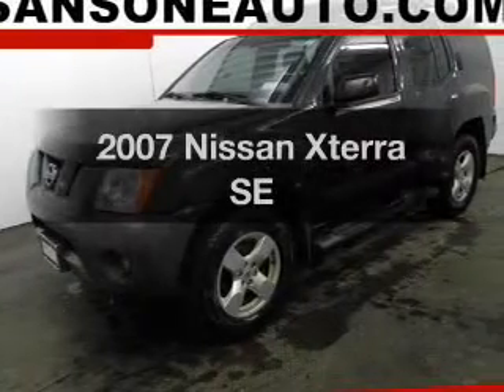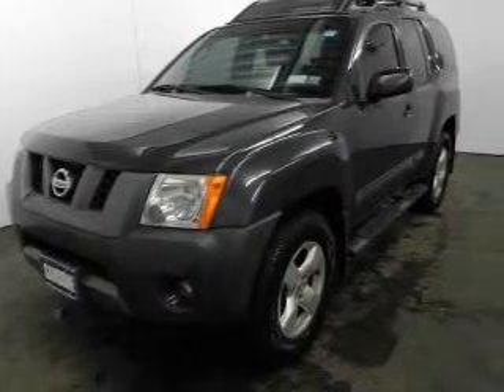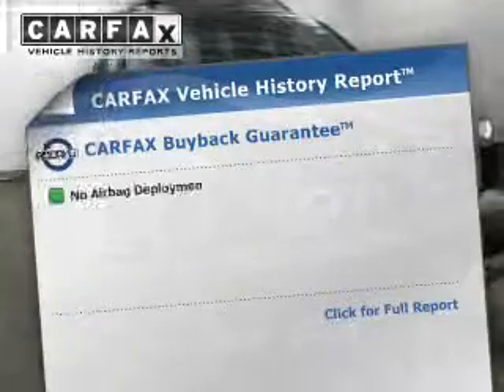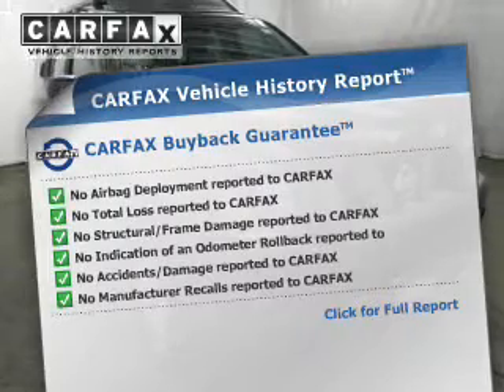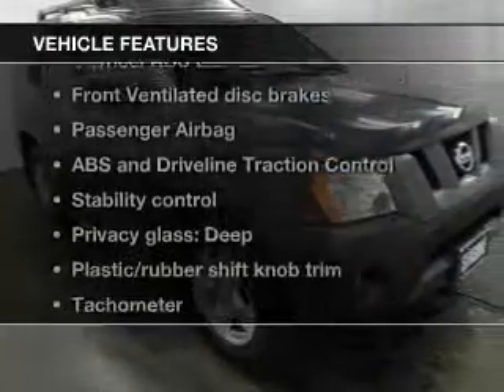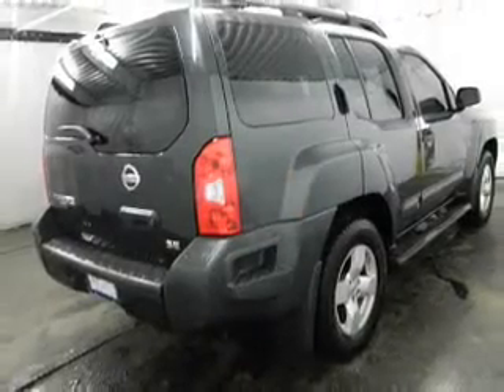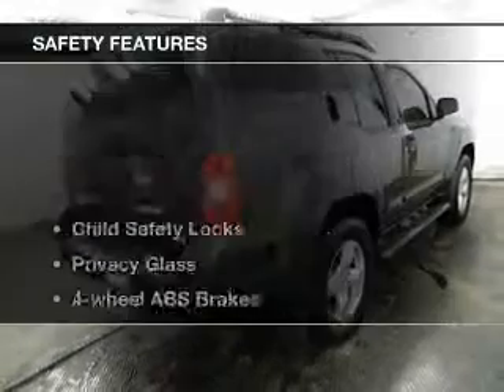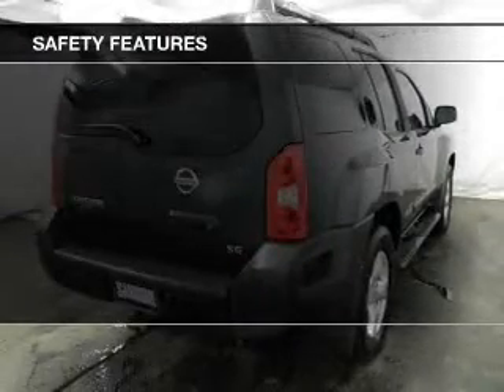2007 Nissan Xterra - Avenel New Jersey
Year: 2007
Make: Nissan
Model: Xterra
Trim: SE
Engine: 4.0 liter 6 cylinder 24 valve
Transmission: 5-Speed Automatic
Color: Gray
Mileage: 61618
Address:
90-100 Route 1 North